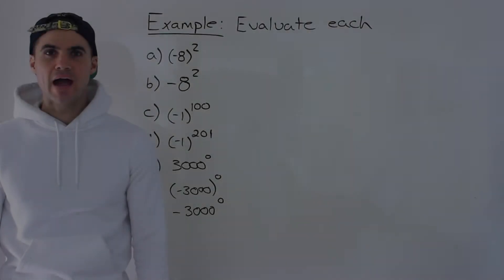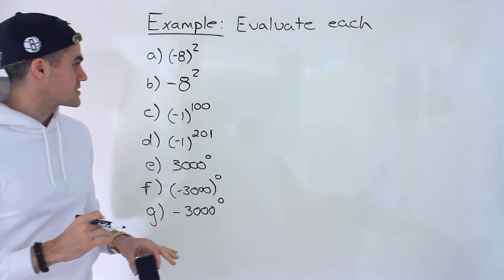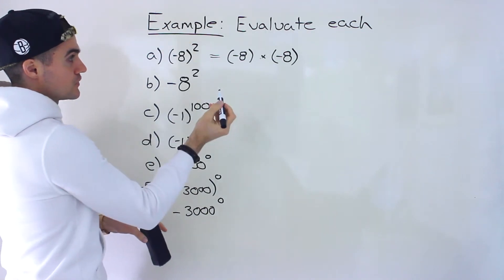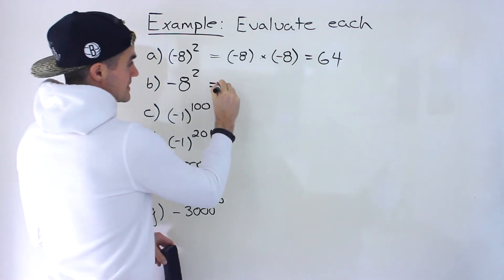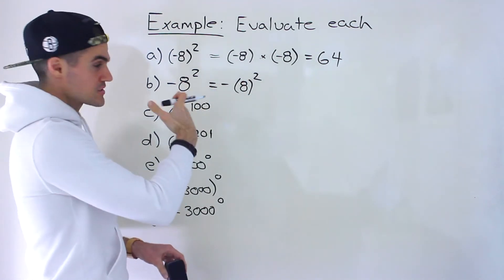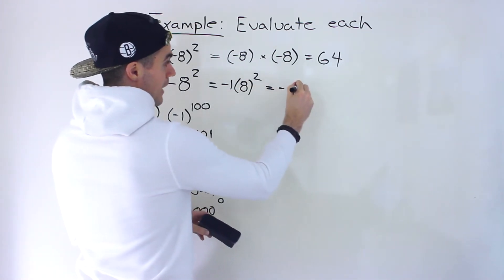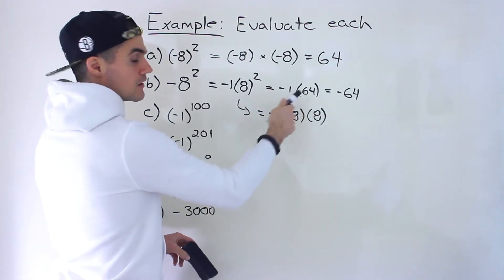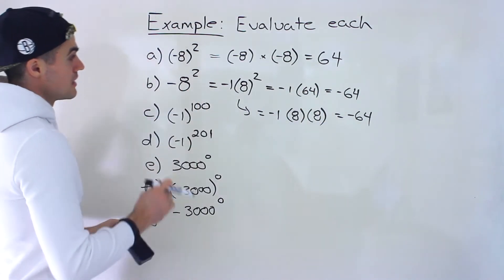Grade 9 Math (MPM1D, Ontario) - Evaluate Exponential Expressions